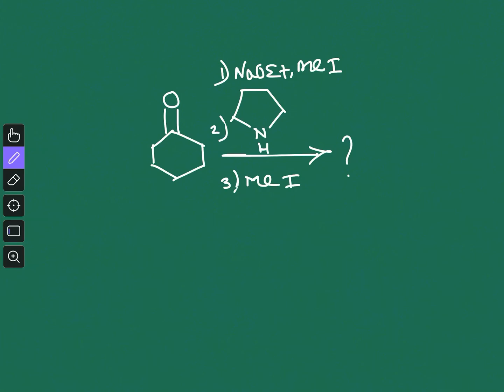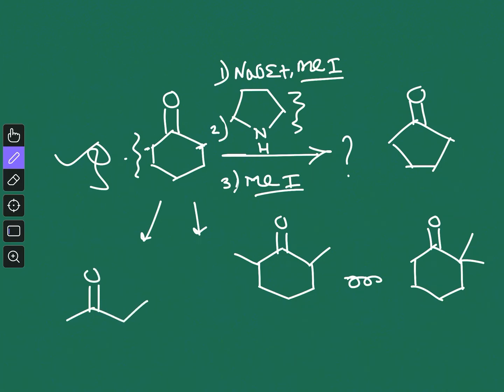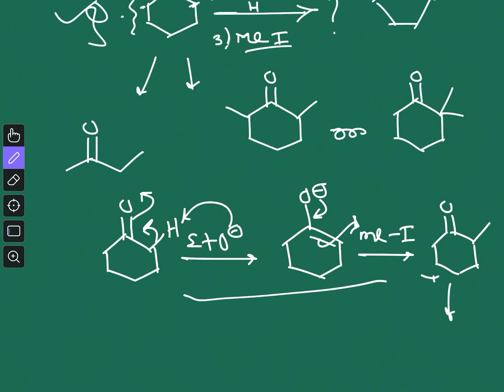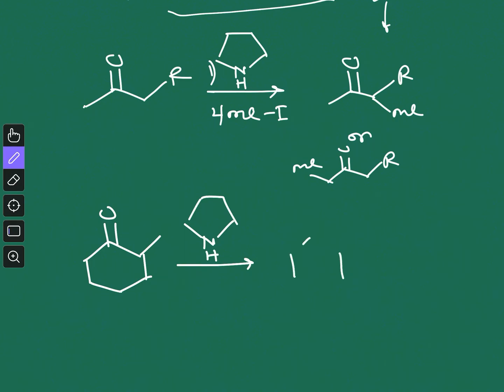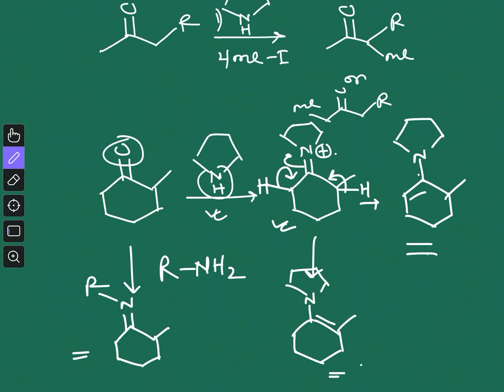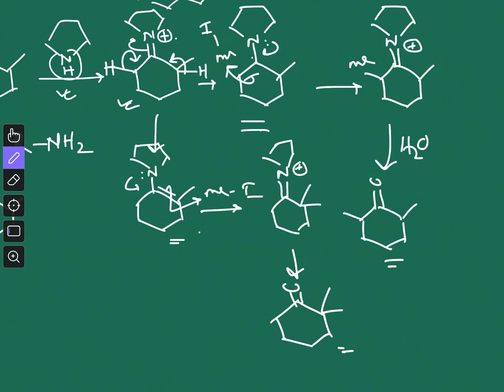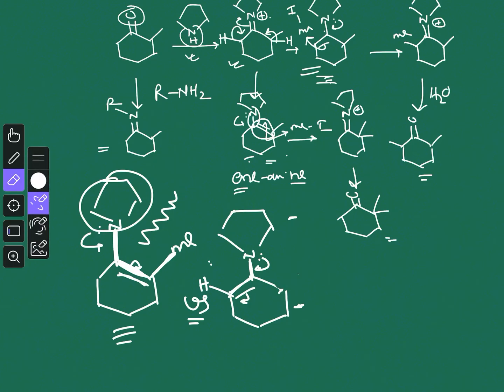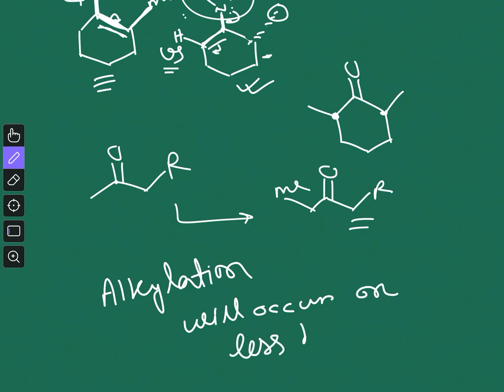Regioselectivity of Alkylation of eneamine(006/100) || 100 important topics in Organic Chemistry